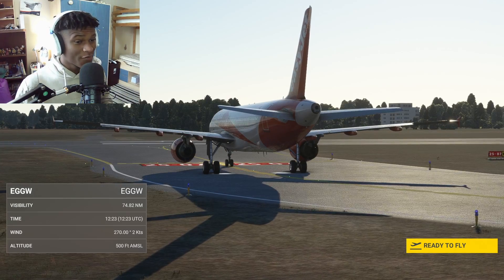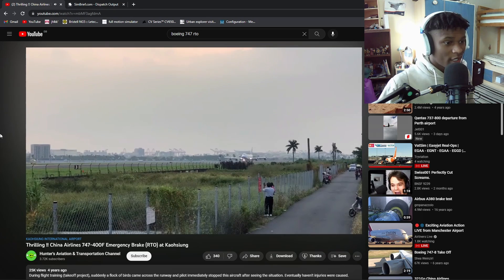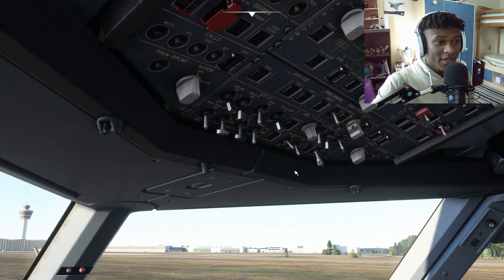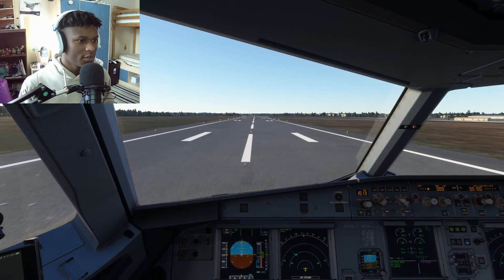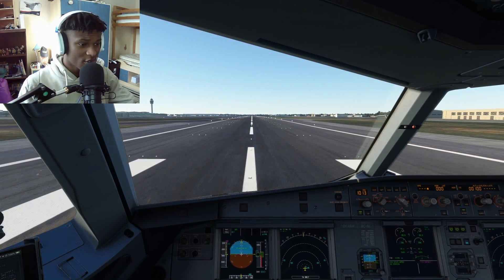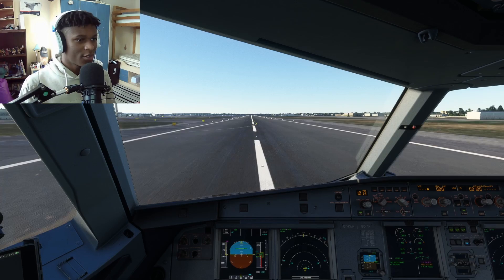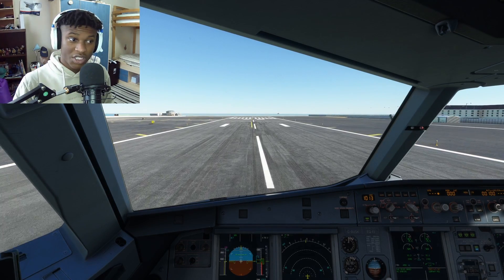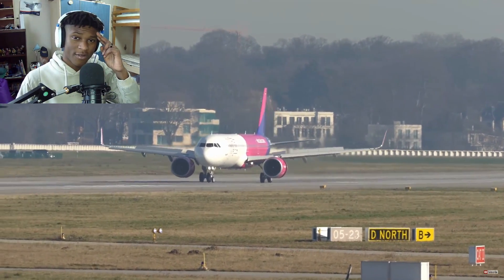What Happens When You REJECT a Takeoff AFTER V1 (I Overrun The Runway)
Today's Video is: What Happens When You REJECT a Takeoff AFTER V1 (I Overrun The Runway)

PC specs:
16gb RAM

Videos Inspired By Swiss001